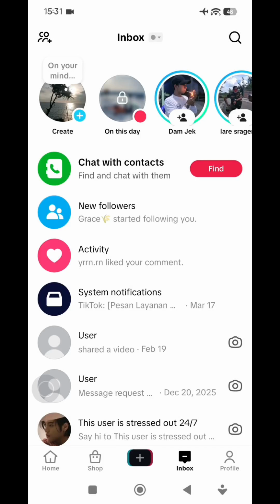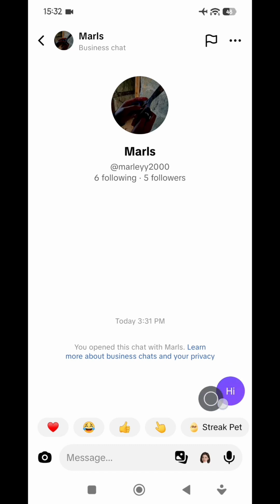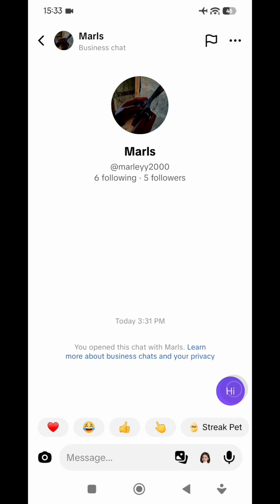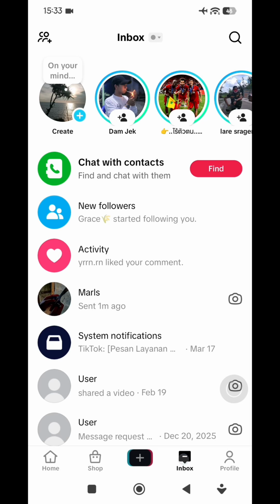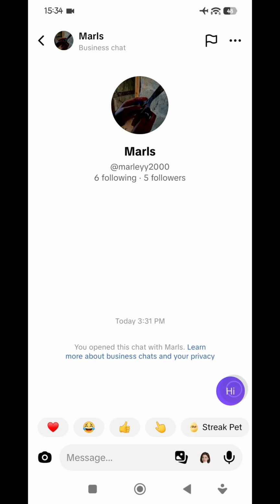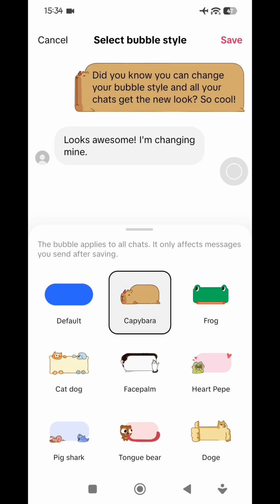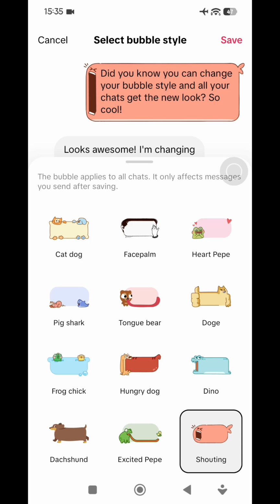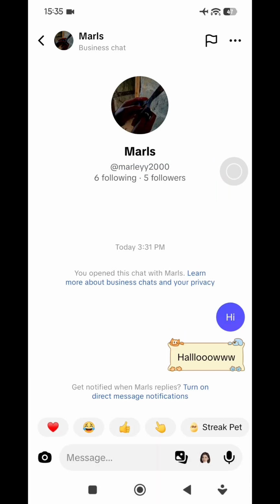NEW CHAT STYLE SECRET - how to change TikTok chat bubble tutorial latest update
Bored of the default TikTok chat look? This new feature lets you customize your chat bubbles with cool styles and colors instantly!

💬 Change chat bubble style in TikTok DMs easily
🎨 Choose from unique colors, shapes, and designs
✨ Make your chats more aesthetic and fun
📱 Works with the latest TikTok update